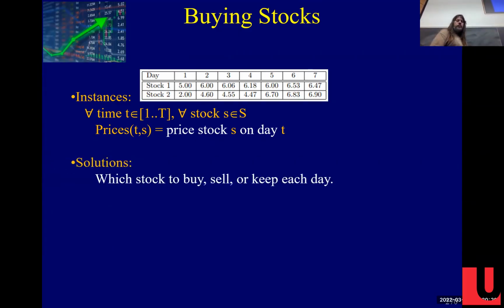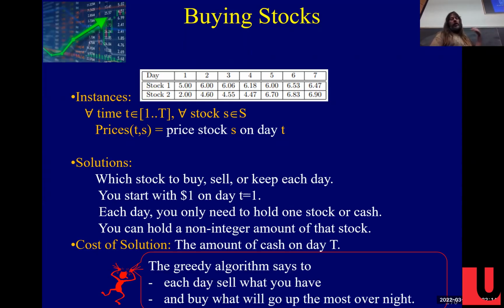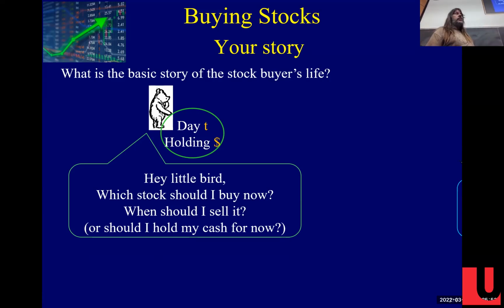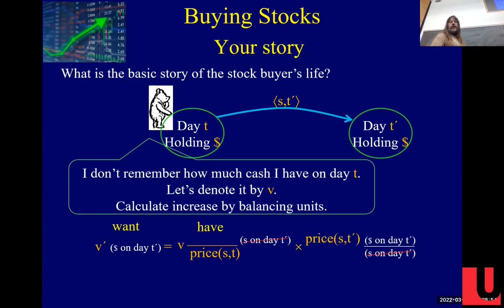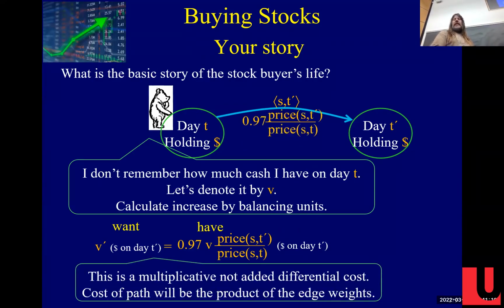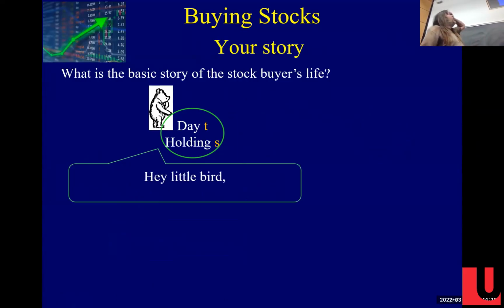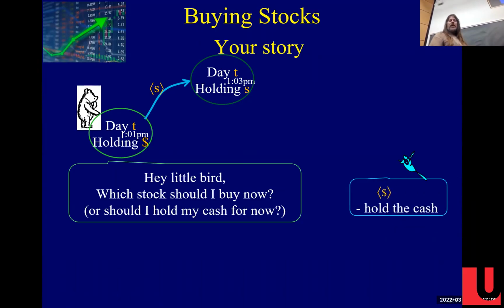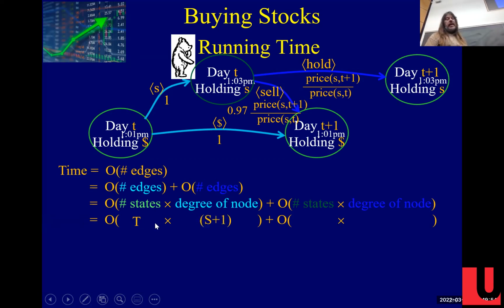3101 5n 306 Buying Stocks